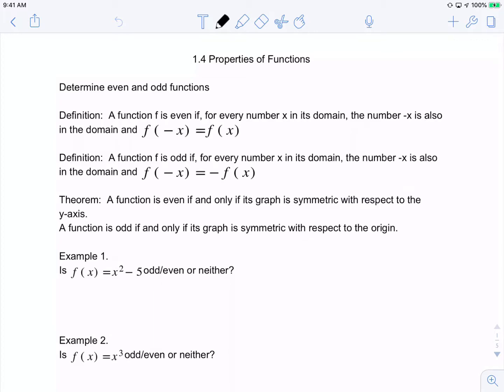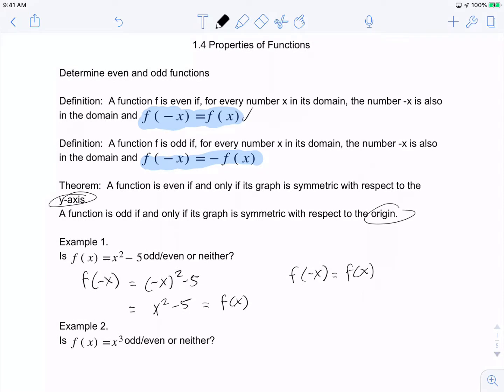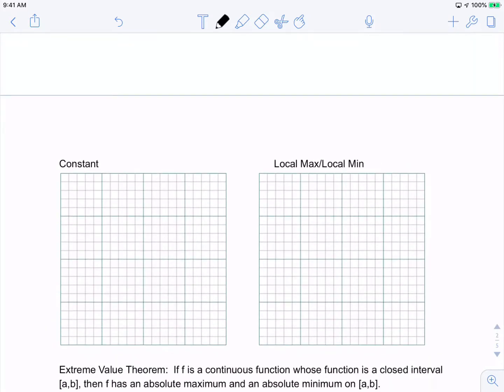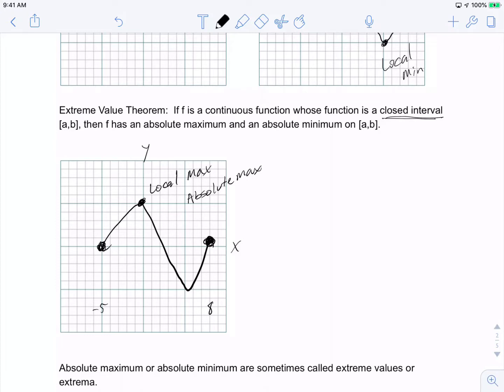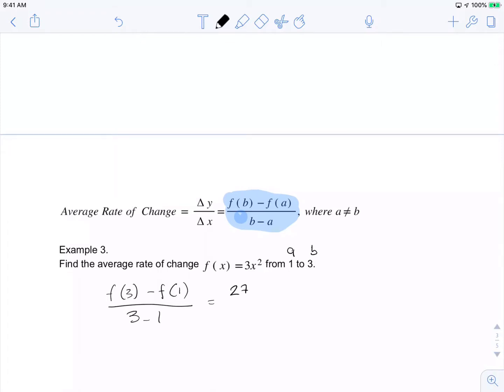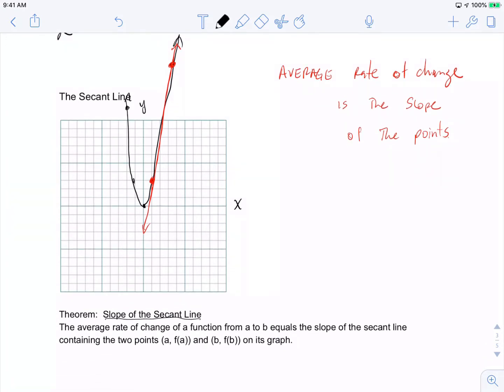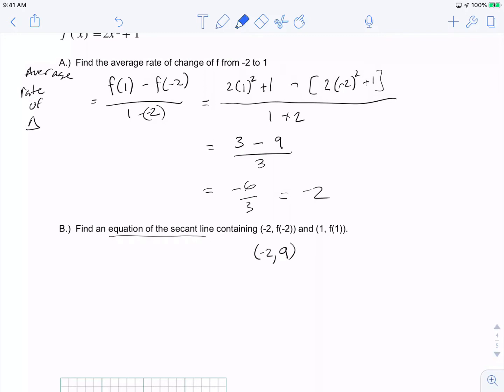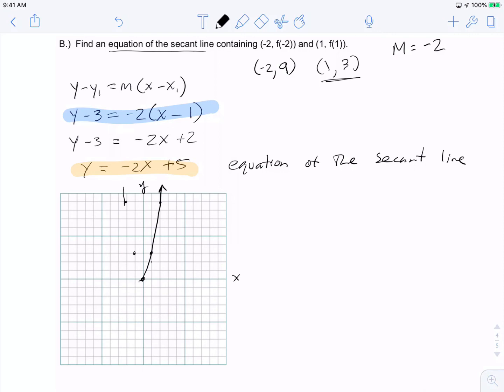1.4 Properties of Functions